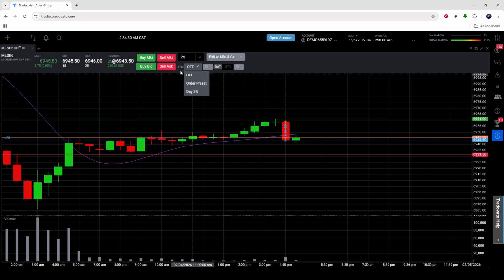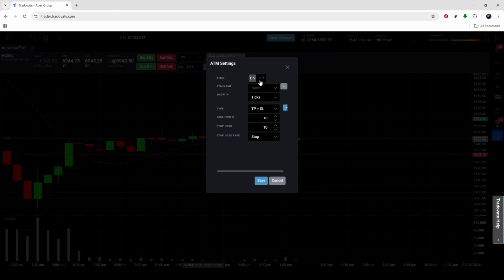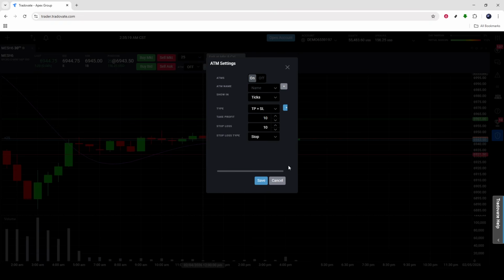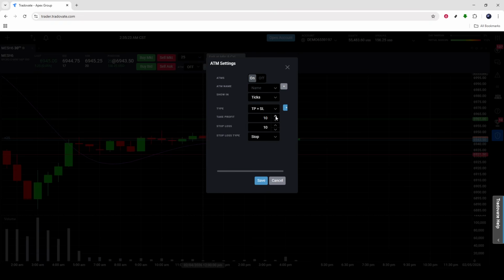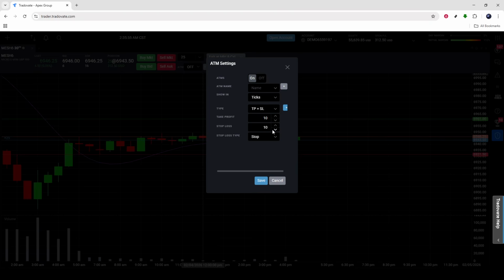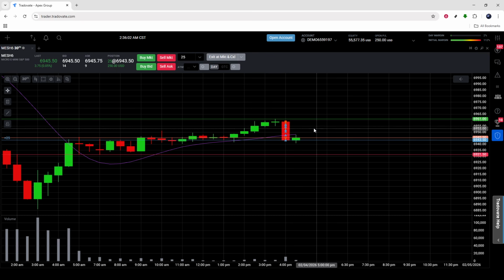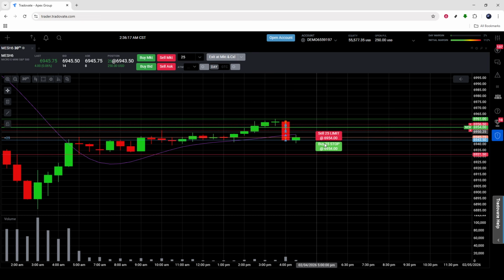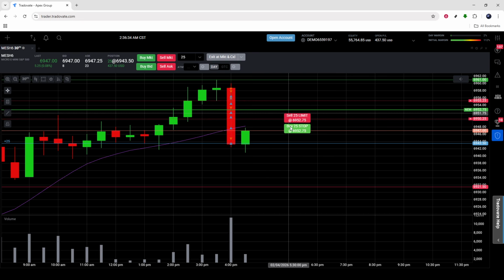How To Set Up Stop Loss And Take Profit On Tradovate – Easy Guide (2026)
Setting stop loss and take profit levels is essential for managing risk in futures trading. This tutorial explains how to configure bracket orders and manually adjust stops and targets inside Tradovate.

⏱️ Timestamps:
0:00 – Introduction
0:40 – Why stop loss and target matter
1:20 – Create bracket order
2:00 – Manually add stop loss
3:00 – Adjust take profit levels
4:00 – Manage active positions